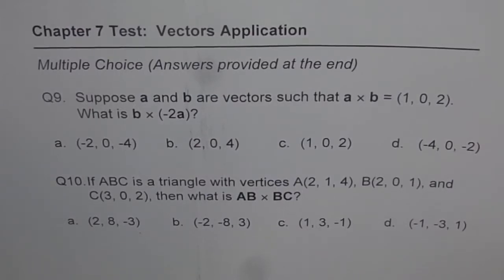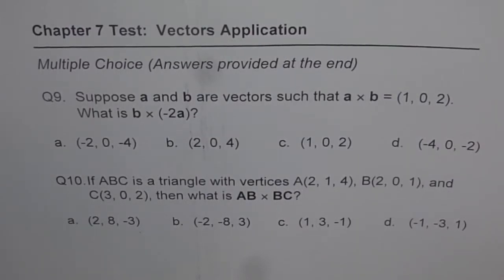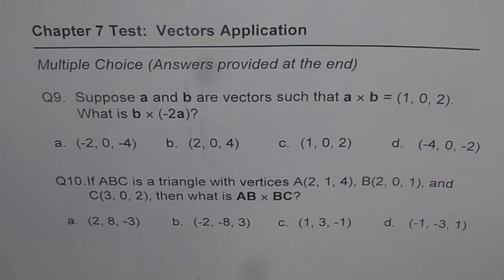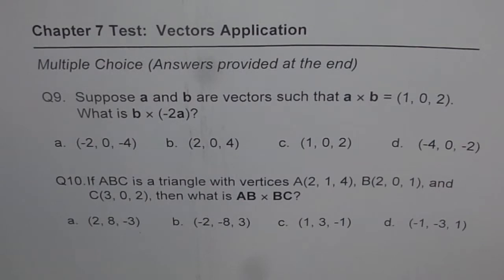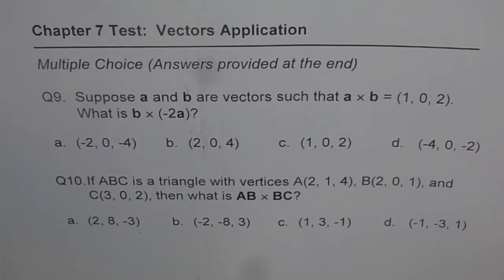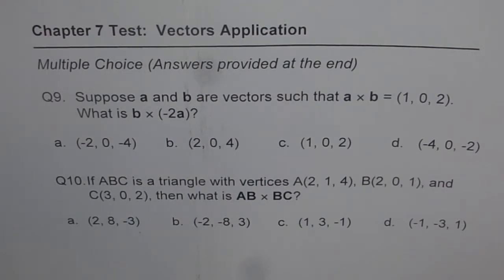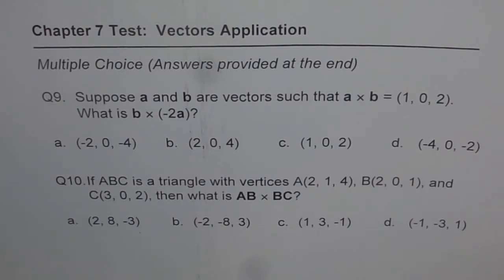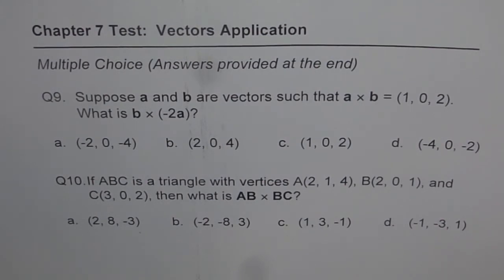Ch7 Vector Cross Product Q9 Q10